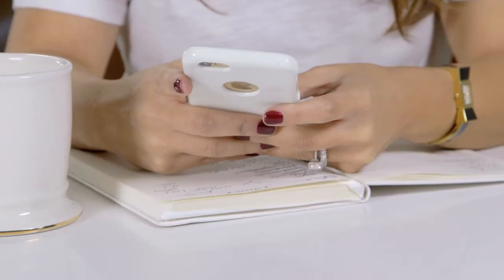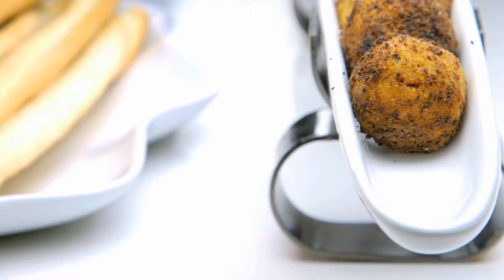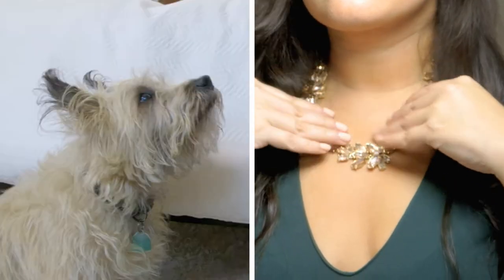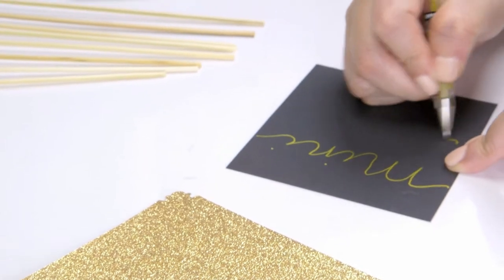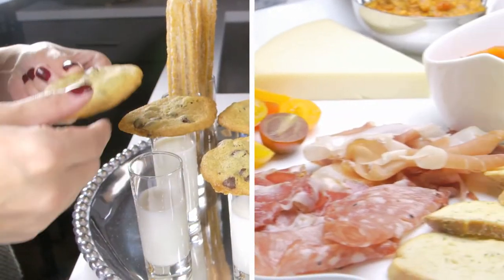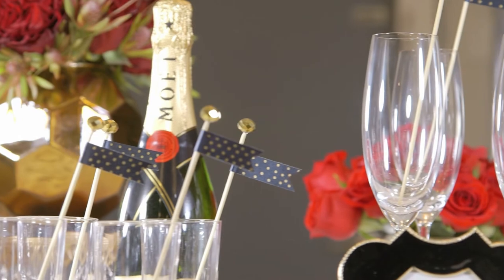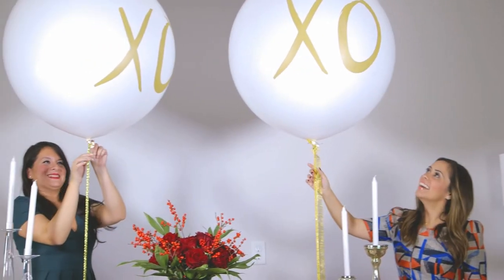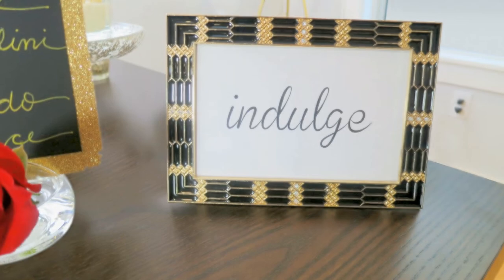HOW TO HOST A COCKTAIL PARTY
Bonito Design & Endlessly Elated have teamed up to share tips on "How To Host a Cocktail Party!"
We hope that sharing our professional tips inspires you to host and design your next cocktail party.
xoxo
Entertaining Stylist, Kathleen Pagan & Event Stylist, Helen Guzman.
Credits: Director/Editor David Mathis, Gaffer/Production Sound Mixer Ben Bentsman, Floral Designer Floral Brook and Guests (Karly, Joselle, Alcides, Mason & Ognjen).